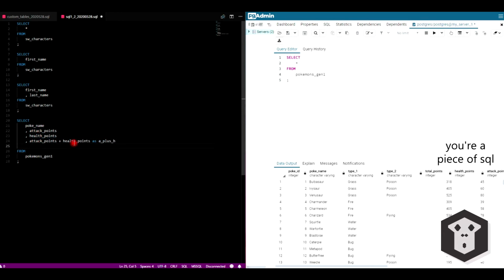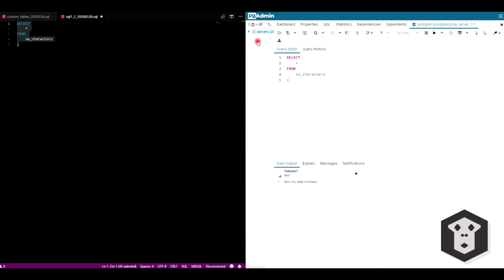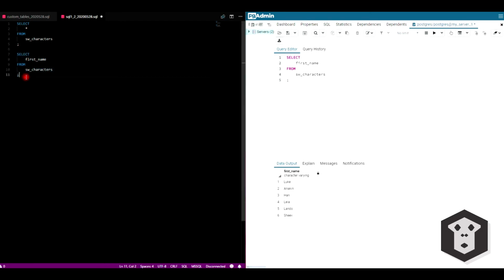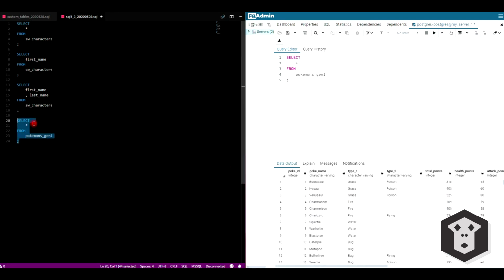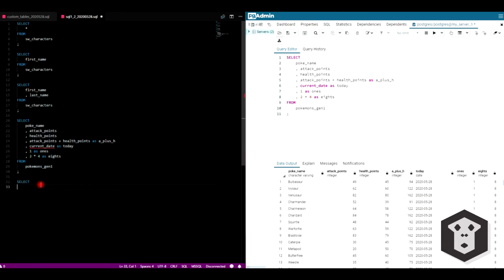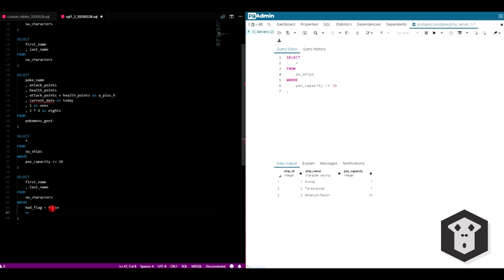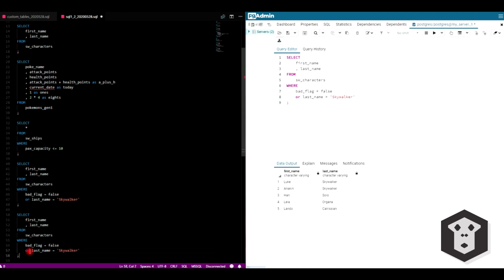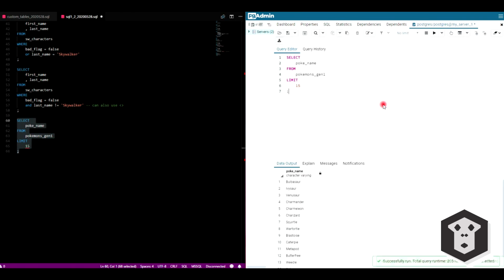SELECT, FROM, WHERE, LIMIT | SQL for analytics from scratch | 02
Second video of my SQL for analytics and data science series. We learn what the SELECT, WHERE, FROM and LIMIT clauses are and how to use them.